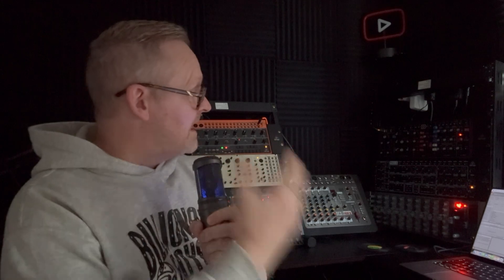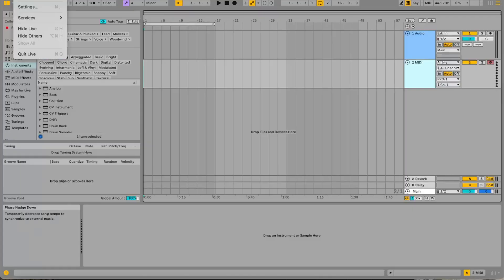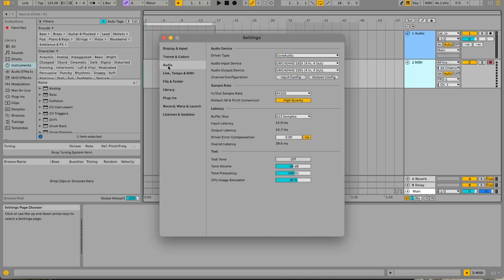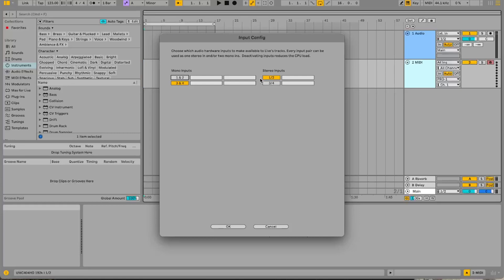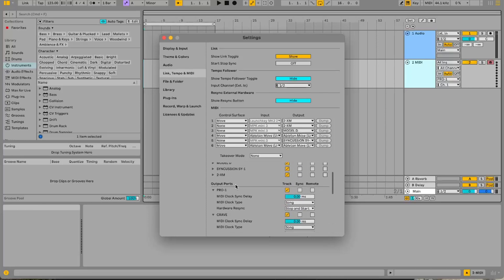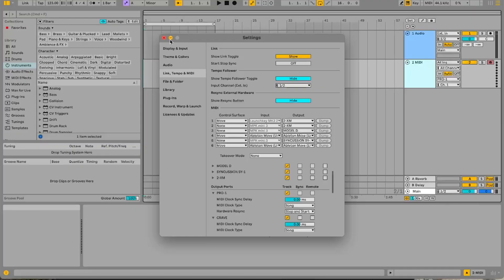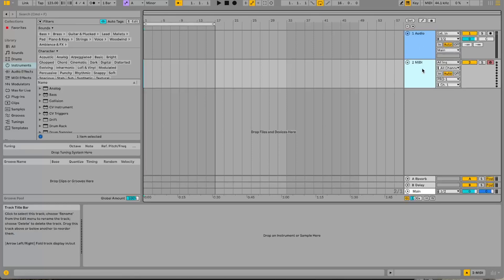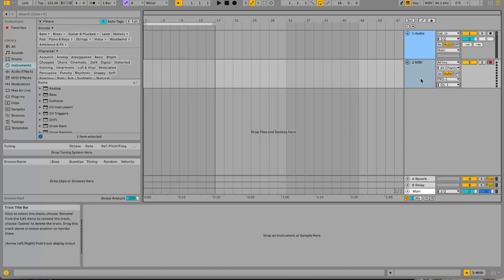Ableton Move with External Hardware Synths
In this video I explain how I have Ableton Move set up in Live to play external hardware synths.